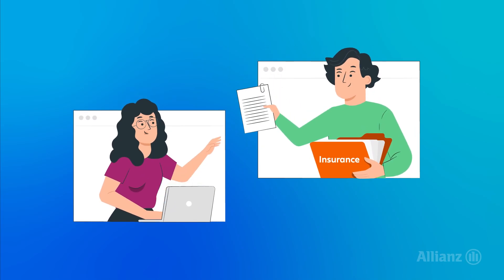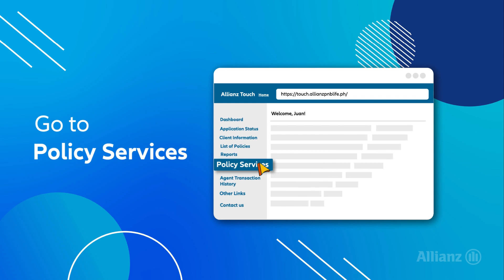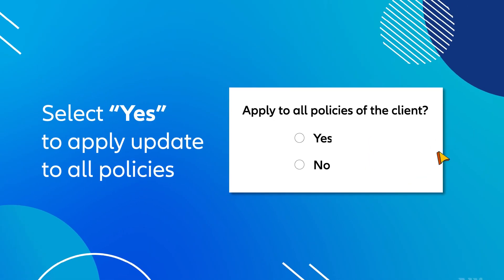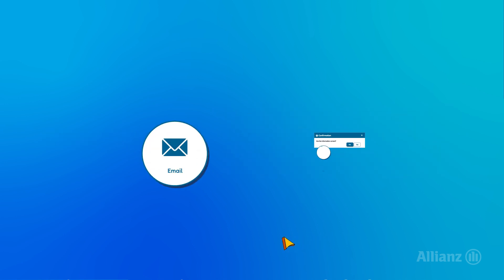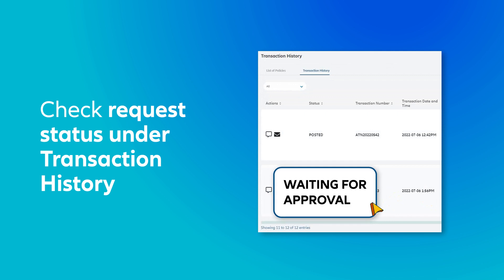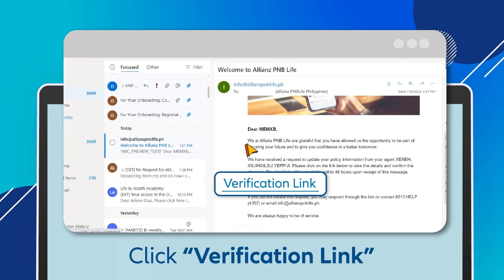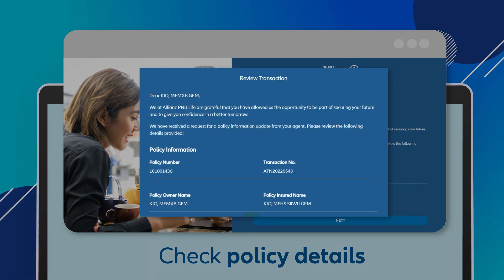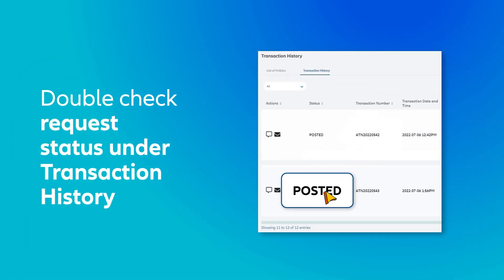Agency - Allianz Assist - Digital ID (Update Contact Information)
We want to make it easy for you. Allow us to process your service request online. Be digitally authenticated now!